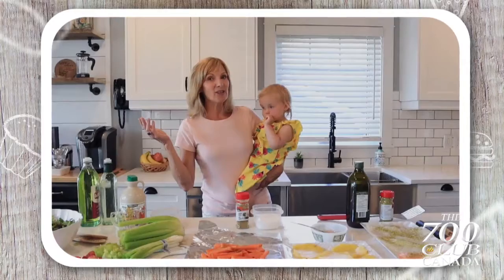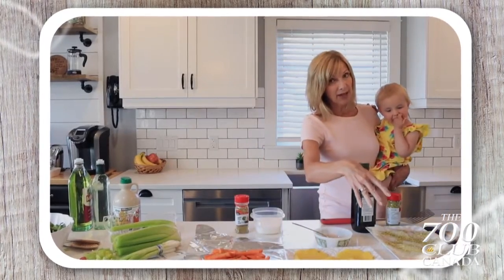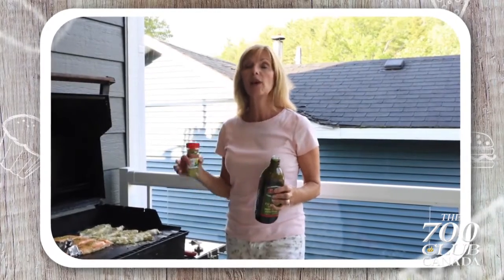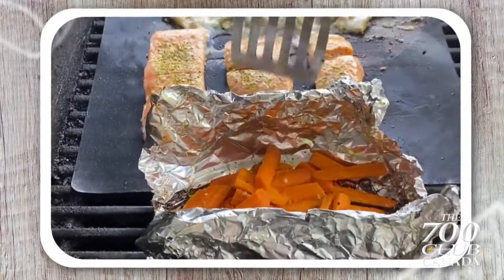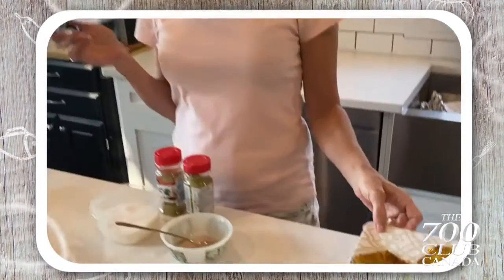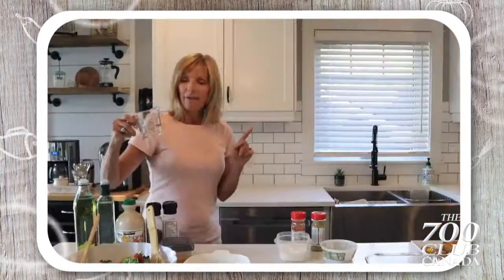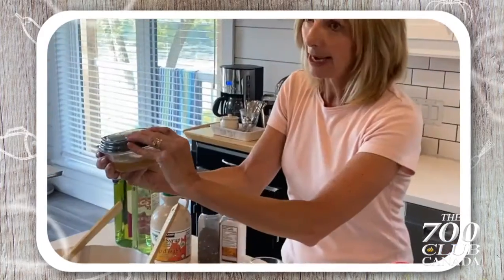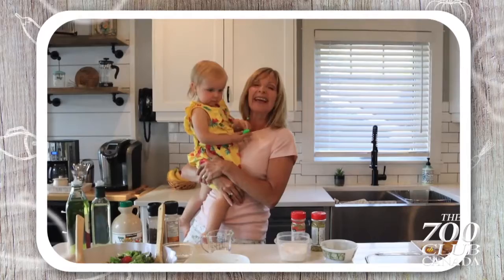At Home Cooking with Lorie- Grilled Fish & Salad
Lorie and her granddaughter Naomi walk us through an easy summer dinner on the grill- grilled salmon and haddock, bacon and scallops, cinnamon sugar pineapple, grilled carrots, cauliflower rice and green salad!